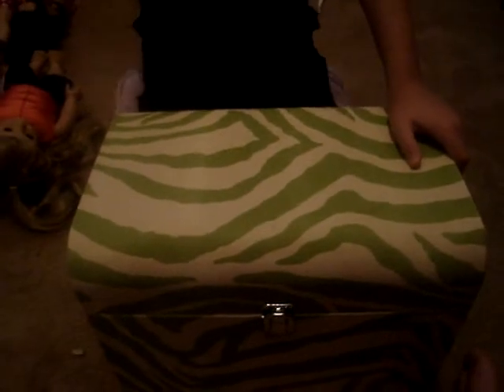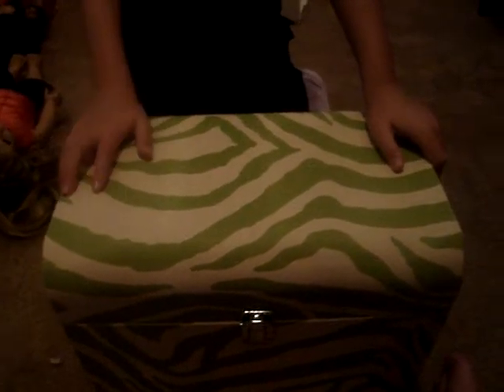All my american girl dolls_0001.wmv